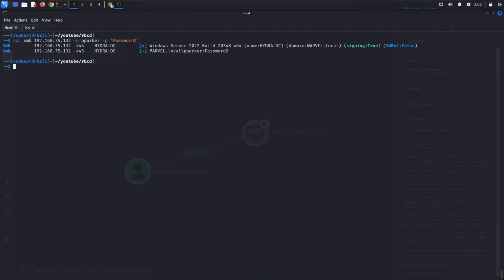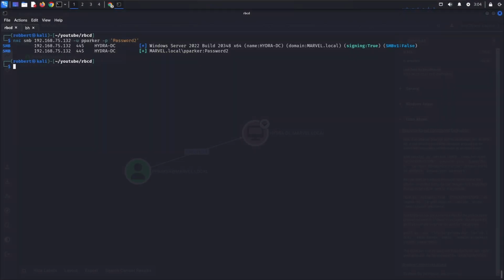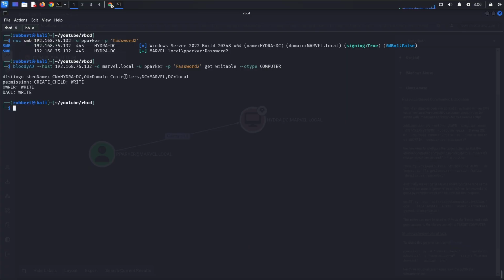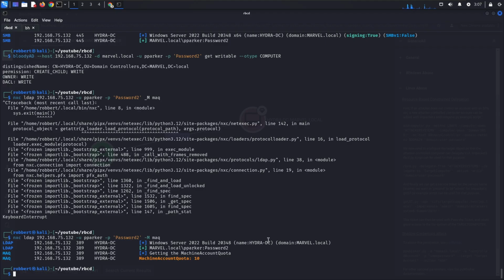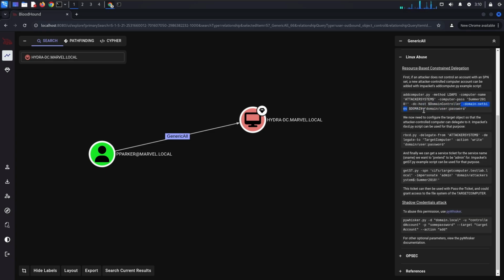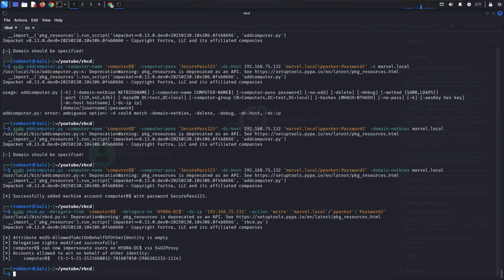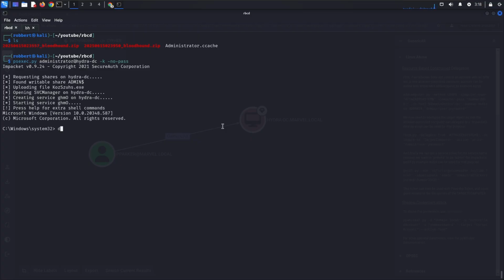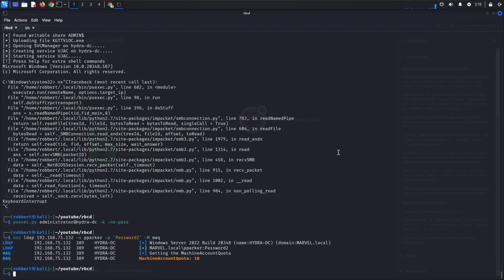Resource Based constrained delegation(RBCD) attack | Exploiting Active Directory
Escalating to Domain Admin with RBCD – Real-World Attack & Mitigation 🔐

In this video, I demonstrate how Resource-Based Constrained Delegation (RBCD) can be used to escalate privileges from a regular domain user—who has write permissions over a domain controller (DC)—to Domain Admin.
I also cover detection strategies and practical mitigations to help secure your environment against this technique.

🛠️ Steps Covered:

🔍 Identify if the user has write permissions over any computer objects

🖥️ Create a new computer account

🔧 Modify the target computer to trust the computer we control

👤 Impersonate an administrator and take over the domain

🛡️ Discuss detection and mitigation techniques